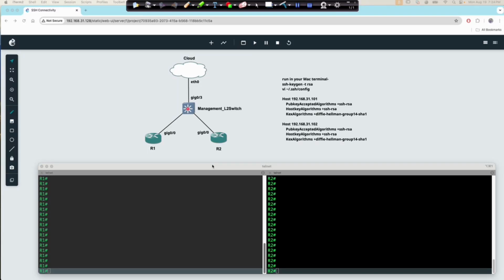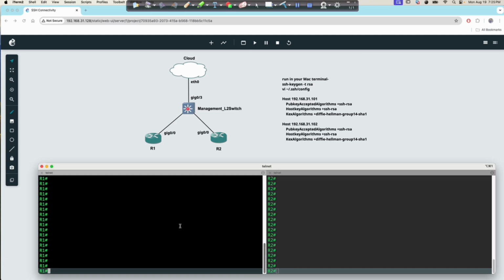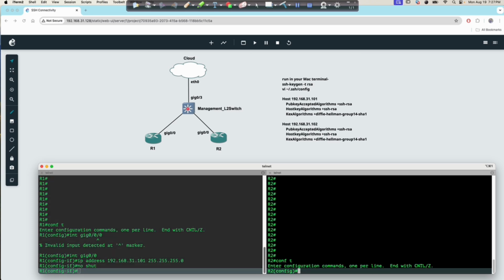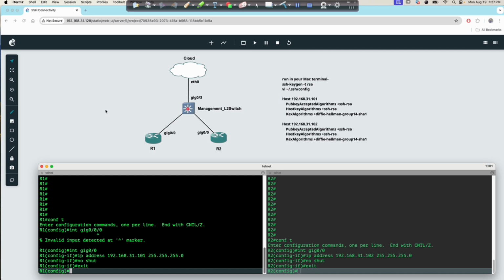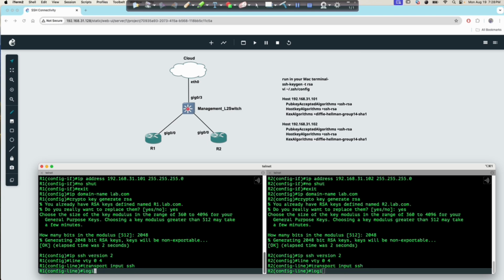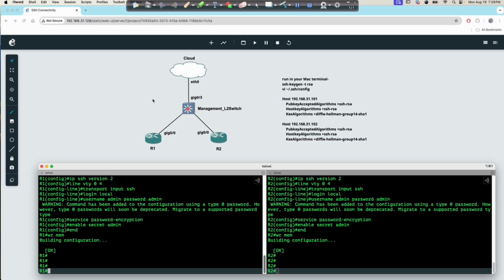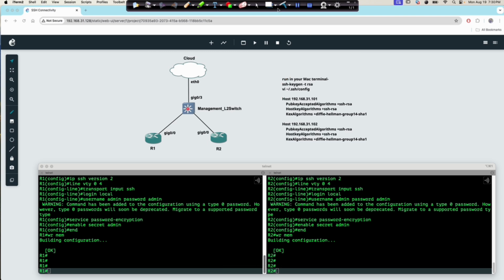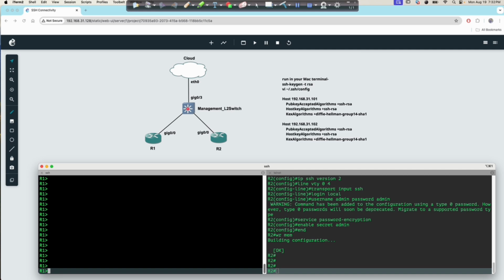How to Configure SSH on Cisco Routers in GNS3 | Step-by-Step Tutorial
Learn how to configure SSH (Secure Shell) connectivity between Cisco routers using the GNS3 network simulator. In this step-by-step networking tutorial, we walk through generating RSA keys, setting up a management network, creating local user accounts, and enabling secure remote access via SSH on Cisco IOS devices.

This tutorial is great for CCNA, CCNP, and network engineering students who want hands-on practice configuring SSH in a virtual lab environment.

What you'll learn in this video:
- Building a basic GNS3 topology with a cloud, switch, and routers
- Configuring management interfaces and IP addressing
- Generating RSA keys using crypto key generate rsa
- Creating local user accounts and enabling SSH access on Cisco IOS
- Testing and verifying SSH connectivity between devices